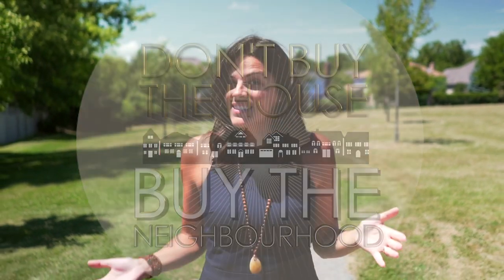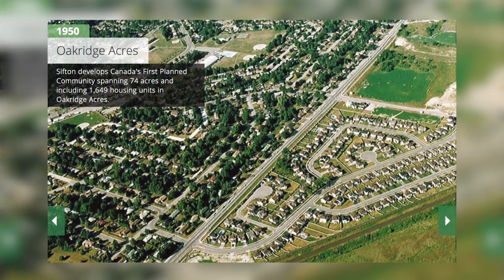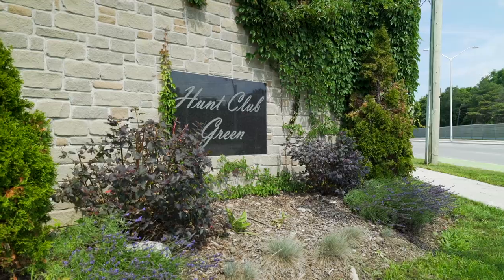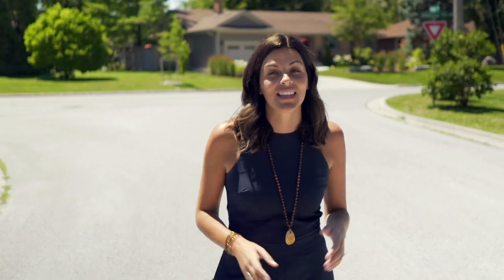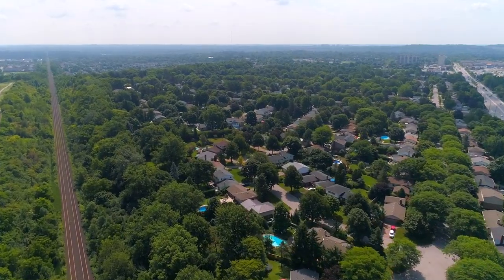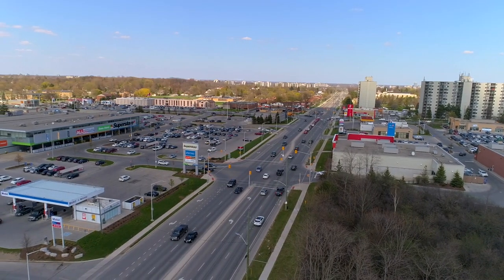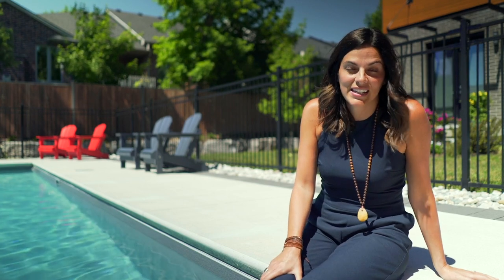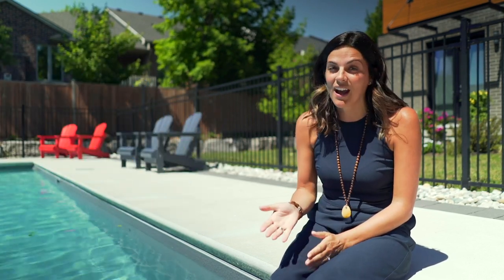Don't Buy The House, Buy The Neighbourhood: Episode 6: Oakridge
Episode 6:  Northwest London has an incredible neighbourhood called Oakridge. This community has it all with some of the best schools in the city. Check out this video to learn more!